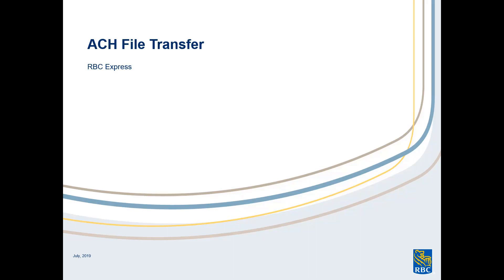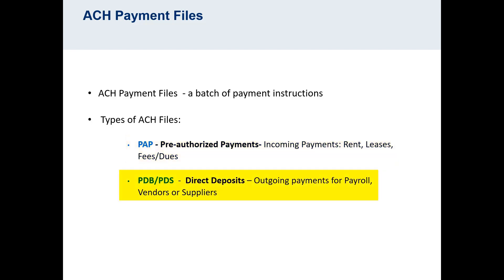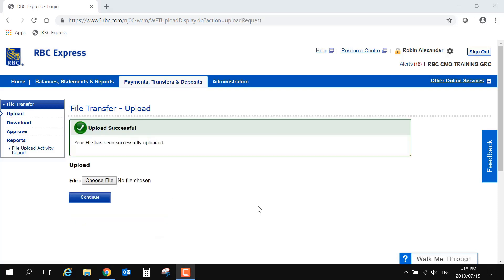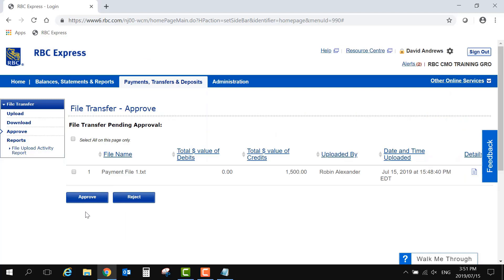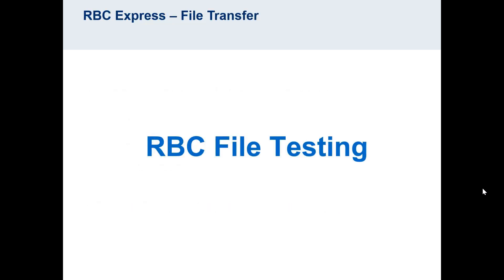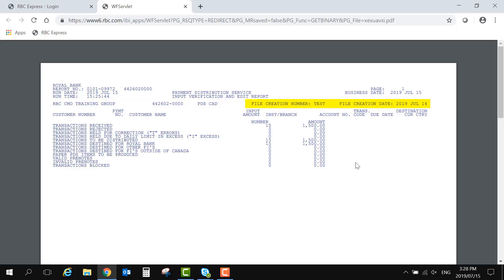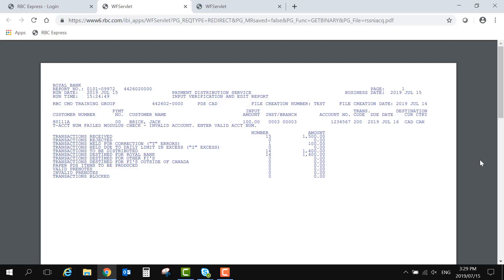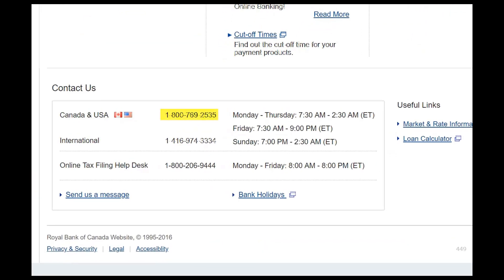File Transfer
This video will show you how to use the ACH File Transfer to upload payment files created by your 3rd party/in house account software.